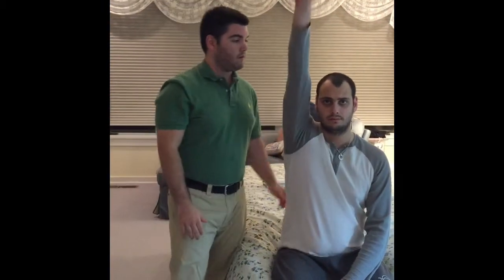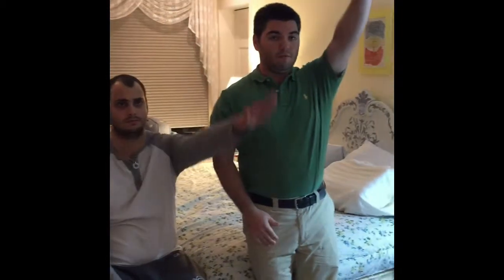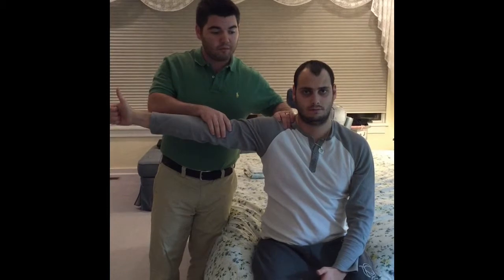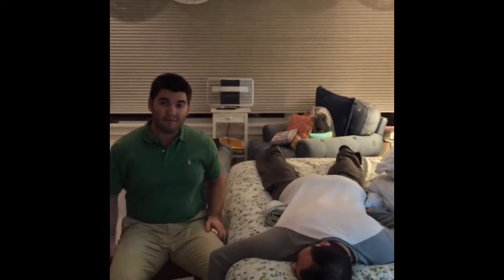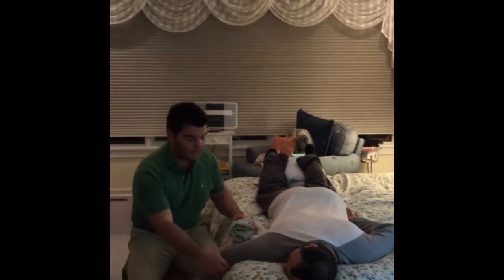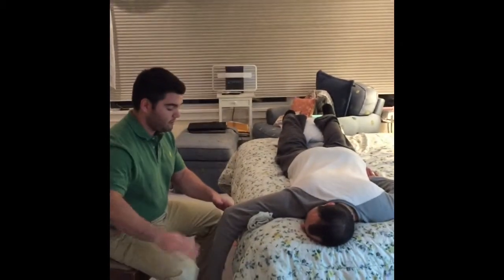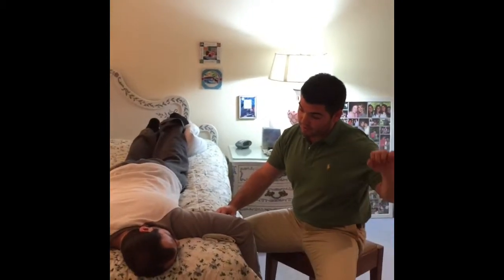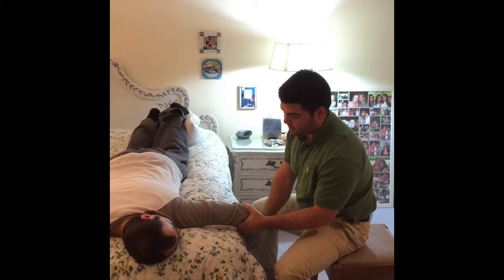Group7_Strength/ToneVideo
description